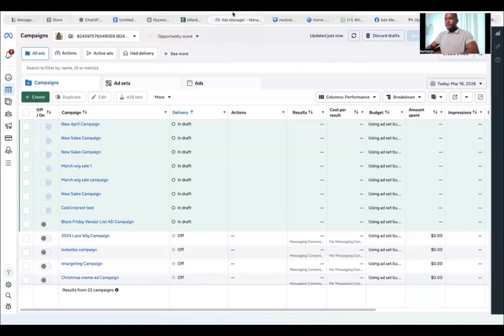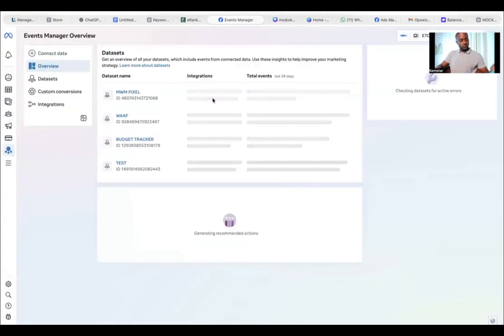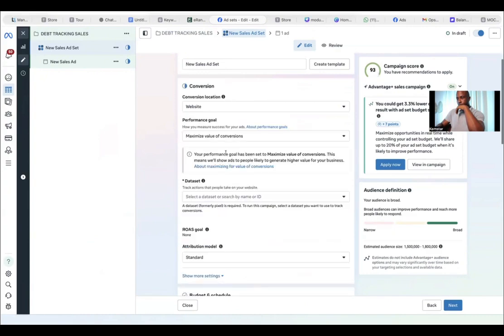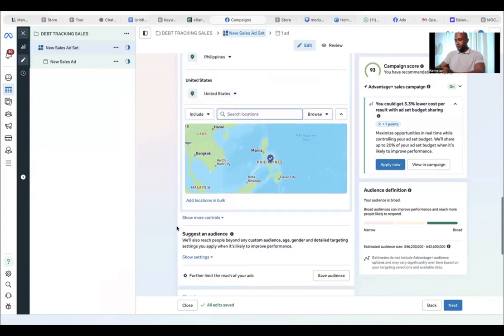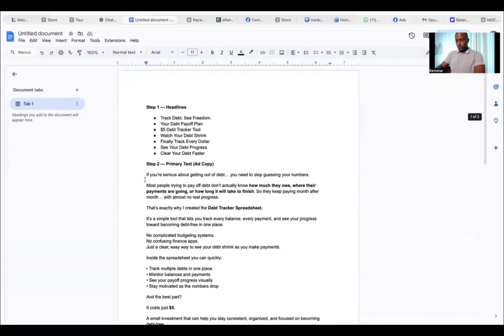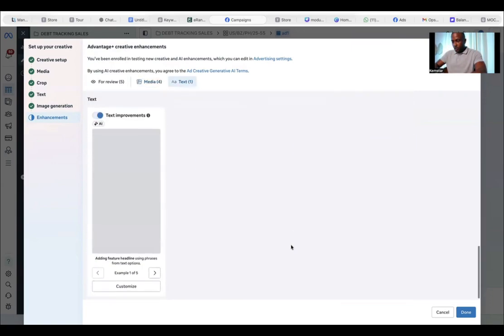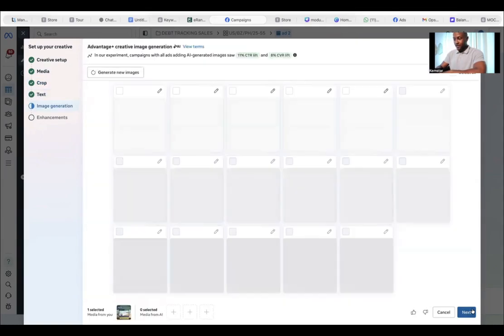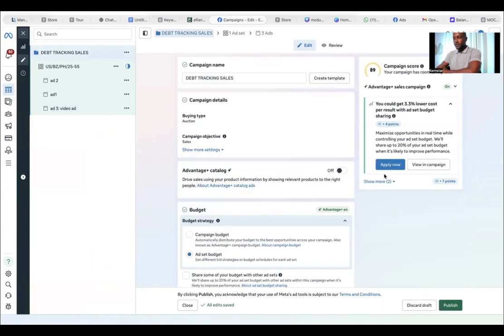The Facebook Ads Full Course Beginner to Advance Tutorial in 17 Minutes in 2026 that you'll Need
Facebook Ads Full Course Beginner to Advance Tutorial in 35 Minutes in 2026 that you'll Need